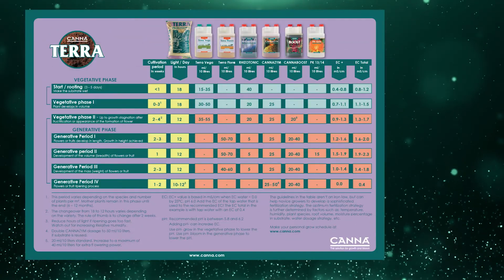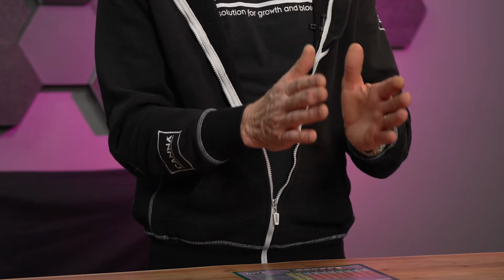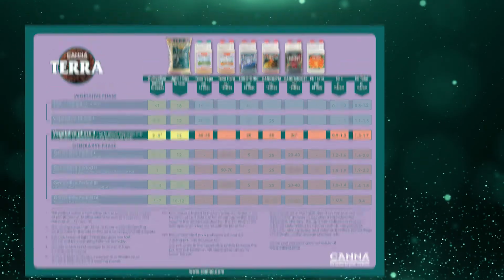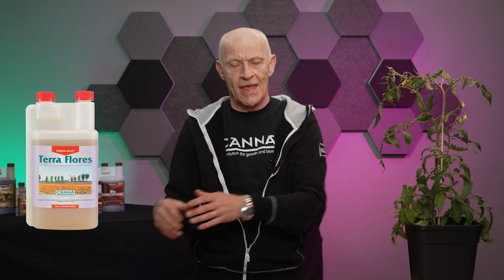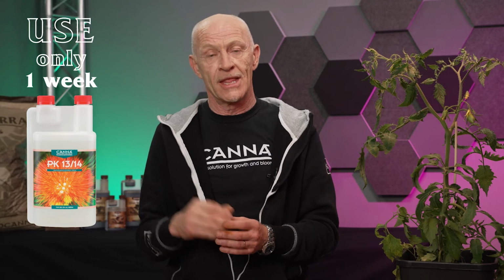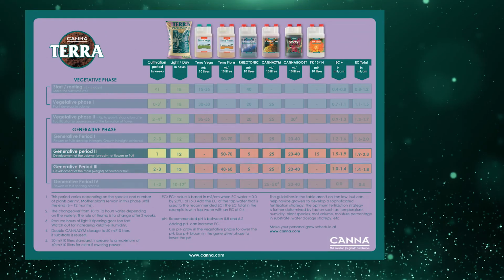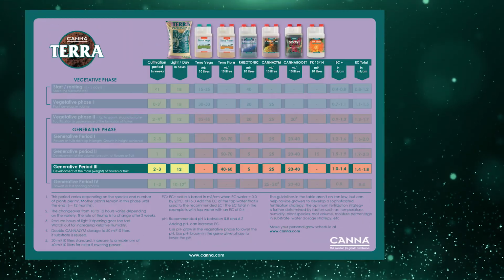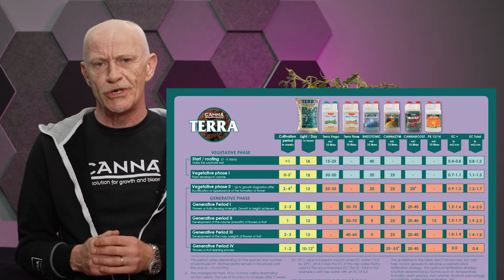CANNA Masterclass Ep.2 - The Growschedules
Pieter explains, how the grow schedules work and gives some tips for professional growing. These are the basics you need to know how to grow 🙂 See more info and don´t miss a lesson on our special landing page. Click the link at the video! Have a comment for us?